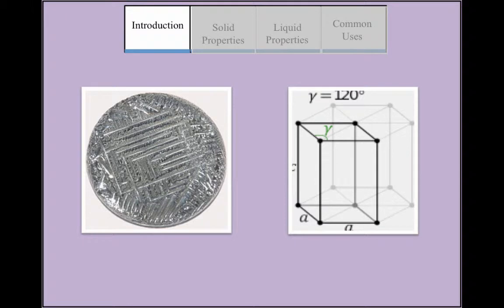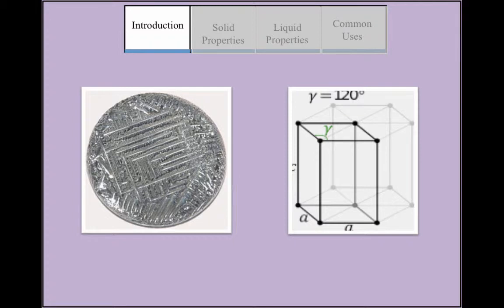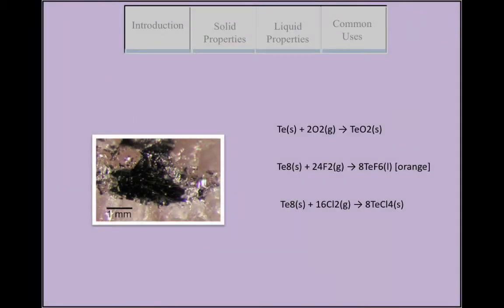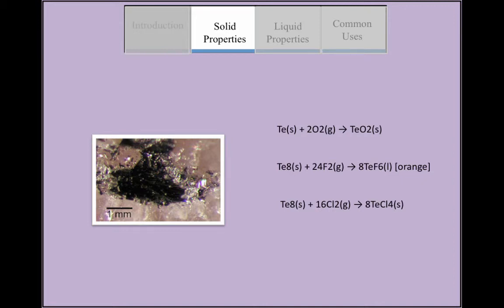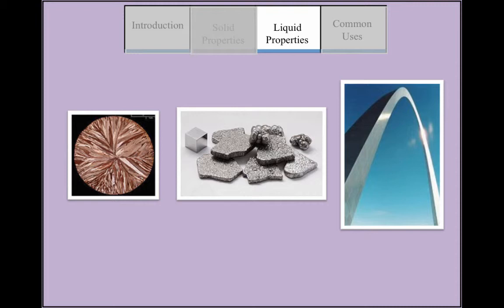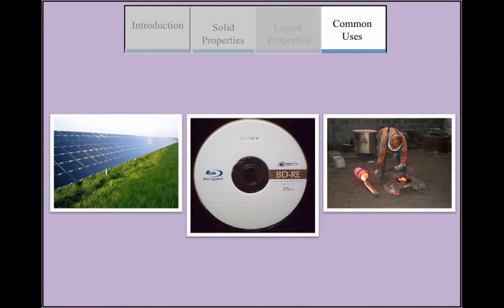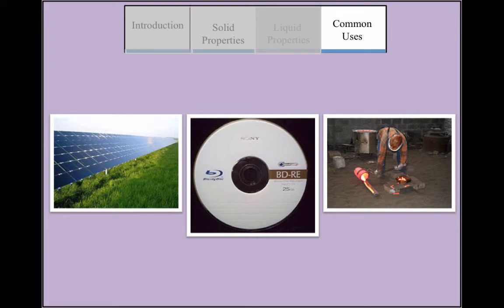ChemWiki Elemental Minute: Tellurium (Physical Properties)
This video goes over the physical properties of Tellurium